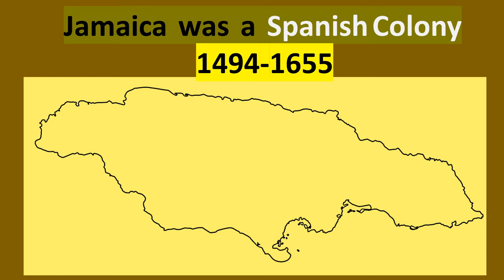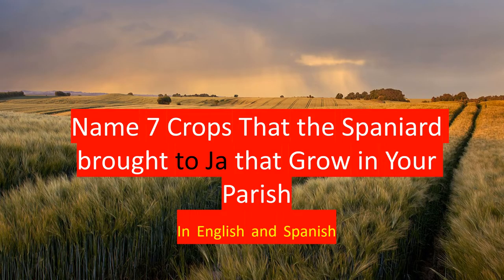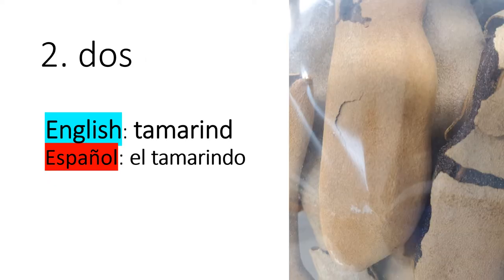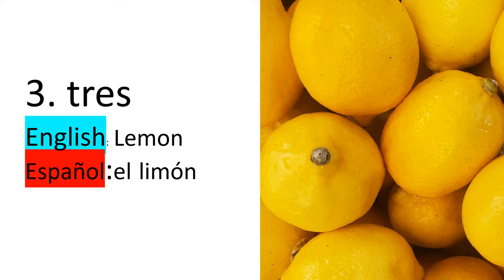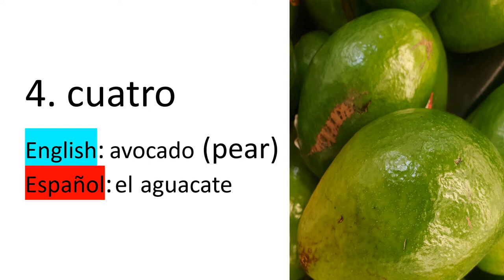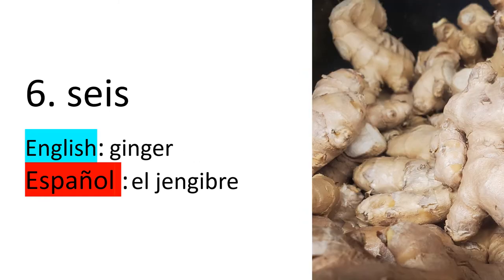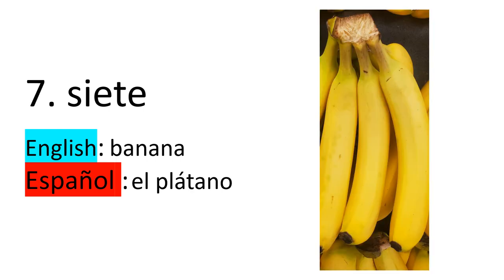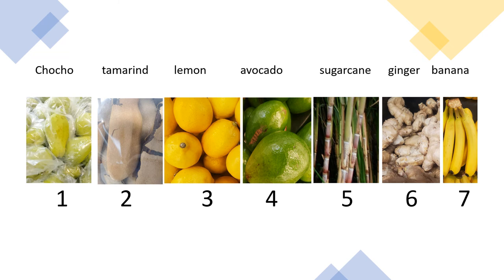Crops the Spaniards Brought to Jamaica 1494 - 1655